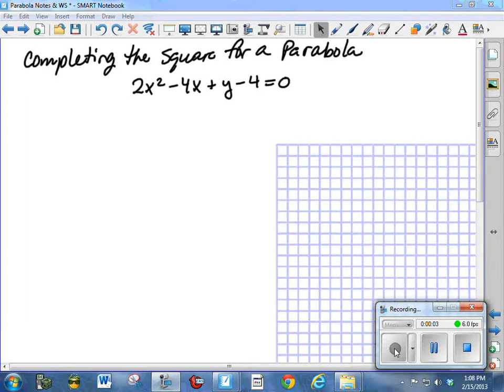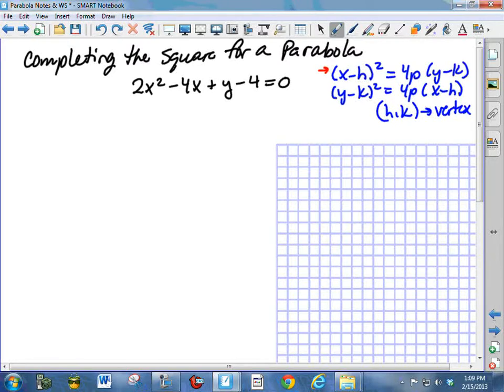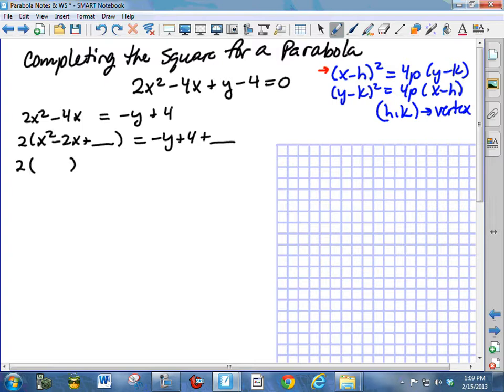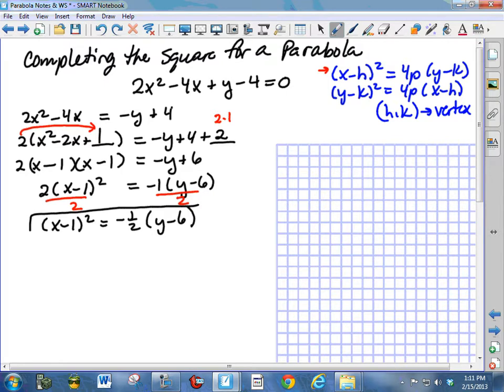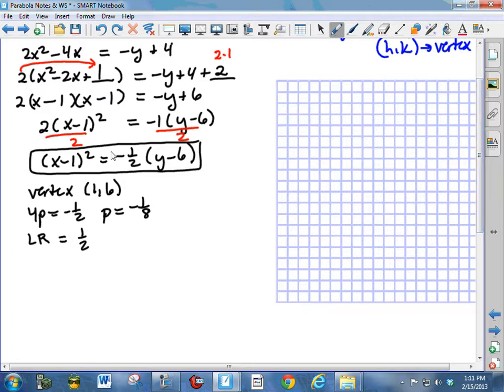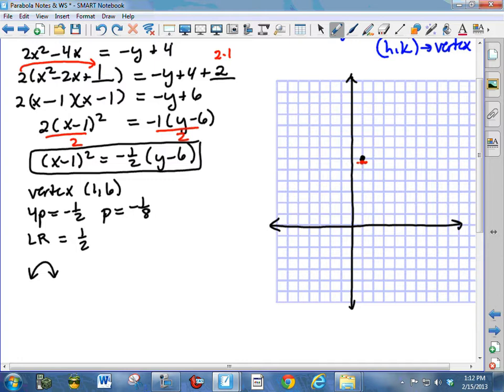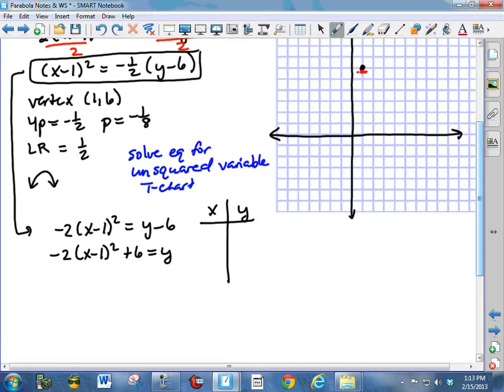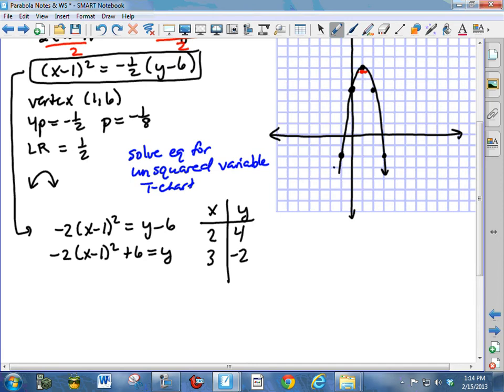8C Parabola: General Form to Standard Form